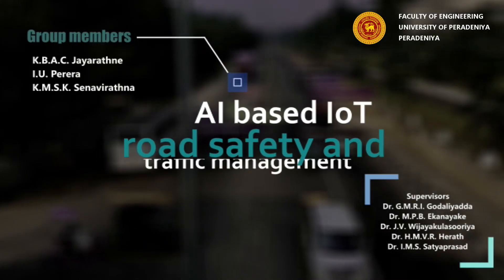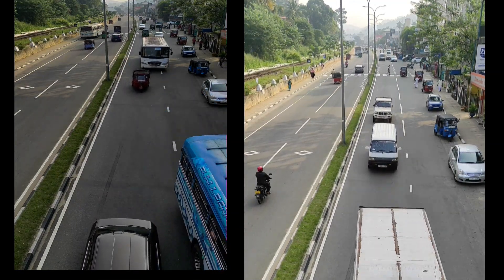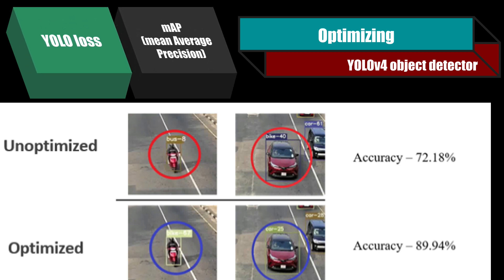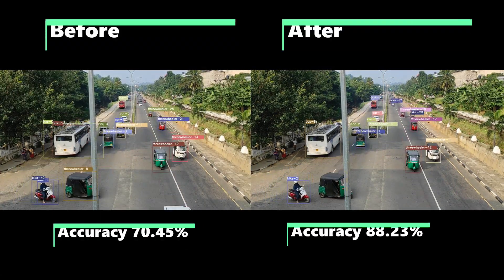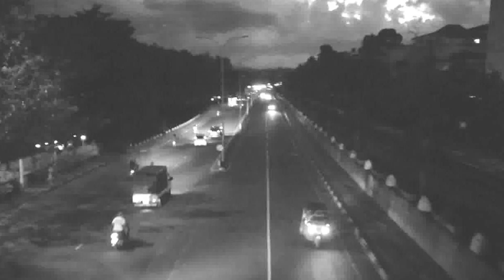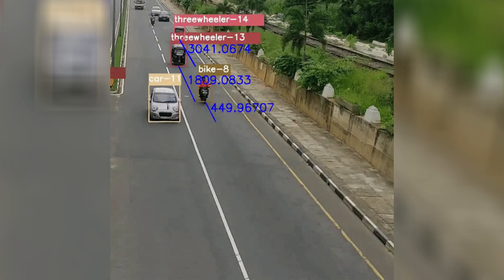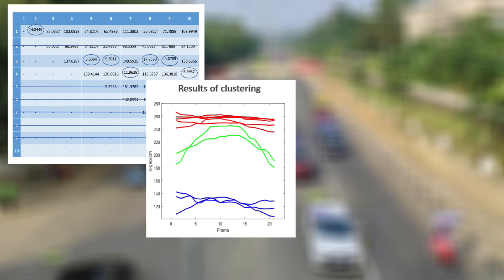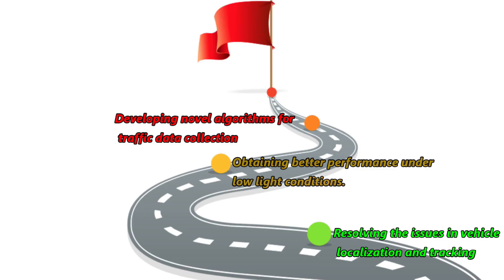AI Based IoT Road Safety and Traffic Management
Vehicle tracking and traffic data collection are of great significance with applications in intelligent traffic management, law enforcement, road infrastructure development as well as intelligent cities. As of recent years, deep learning has emerged as a valuable tool in traffic management applications. The objective of this project is to develop a deep learning-based framework for vehicle localization and tracking and utilize that framework in developing novel algorithms for traffic data collection using a monocular camera.

As the first stage, a vehicle tracking algorithm was introduced as an improvement on DeepSORT (Simple Online and Realtime Tracking with a Deep Association Metric), based on an optimized detector, the Unscented Kalman filter and AlexNet as the feature extraction network which ensures better performance in tracking the non-linear motion of vehicles and tracking through occlusions compared to state-of-the-art vehicle trackers. Data augmentation and video enhancement techniques were introduced to obtain improved performance under low light conditions. As the next stage, a novel method was proposed for road distance modeling using neural network regression which was later utilized in vehicle headway and overtaking parameter estimation. An algorithm was also introduced for overtake identification and clustering using the Hausdorff distance. In addition, a neural network was developed for vehicle dimension estimation and an intrusion line-based technique was proposed for speed estimation and clustering.

𝗦𝘂𝗽𝗲𝗿𝘃𝗶𝘀𝗼𝗿𝘀
Dr. G.M.R.I. Godaliyadda
Dr. M.P.B. Ekanayake
Dr. J.V. Wijayakulasooriya
Dr. H.M.V.R. Herath
Dr. I.M.S. Satyaprasad

𝗧𝗲𝗮𝗺 𝗠𝗲𝗺𝗯𝗲𝗿𝘀
Name : Imalie Perera